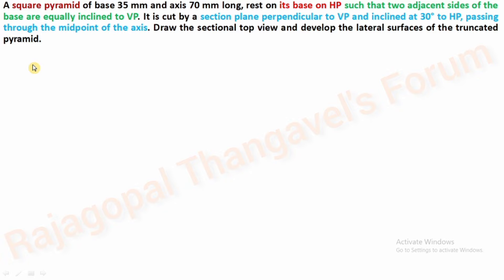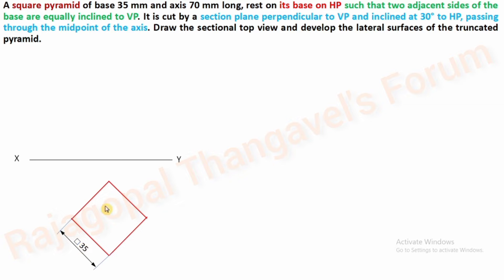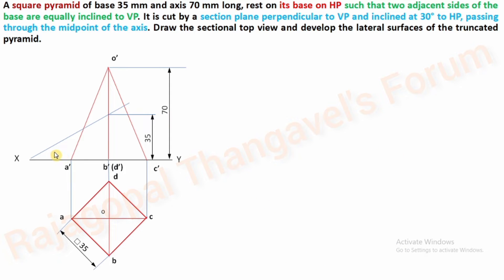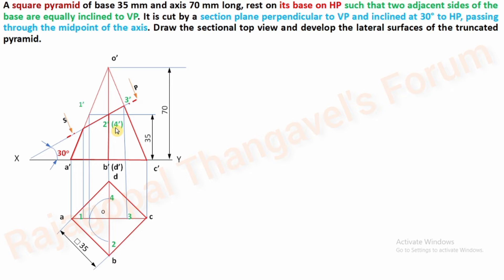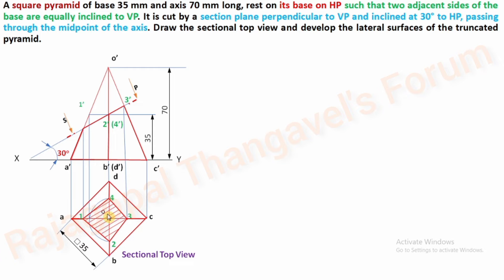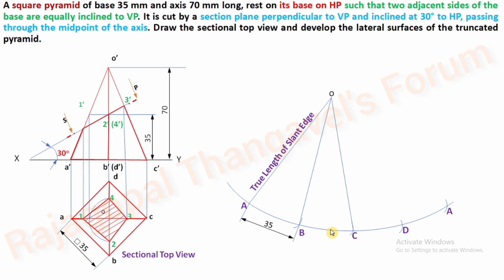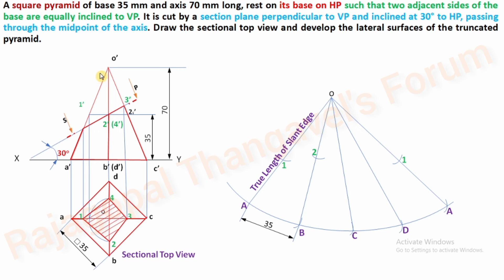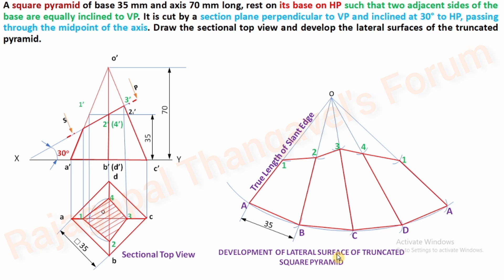Development of Surface Square Pyramid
Develop the lateral surfaces of the truncated square pyramid and Draw the sectional top view.A square pyramid of base 35 mm and axis 70 mm long, rest on its base on HP such that two adjacent sides of the base are equally inclined to VP. It is cut by a section plane perpendicular to VP and inclined at 30° to HP, passing through the midpoint of the axis.

DEVELOPMENT OF SURFACE
1. A pentagonal pyramid, side of base 30 mm and height 60 mm, stands with its base on H.P and an edge of the base is parallel to V.P. It is cut by a plane perpendicular to V.P, inclined at 40o to H.P and passing through a point on the axis, 32 mm above the base. Draw the sectional top view and develop the lateral surface of the truncated pyramid.

2.A regular hexagonal pyramid of side of base 30 mm and height 60 mm is resting vertically on its base on HP such that two of the sides of the base are perpendicular to VP. It is cut by a plane inclined at 40o to H.P. The cutting plane bisects the axis of the pyramid. Draw a sectional top view and Obtain the development of lateral surface of the truncated pyramid.

3. A vertical chimney of 70 cm diameter joins a roof sloping at 35o with horizontal. The shortest portion over the roof is 32 cm. Obtain the shape of the sheet metal which the chimney can be fabricated.

4.Draw the development of the lateral surface of a hexagonal prism of 24 mm base edge and 68 mm height. An insect moves on its surface from a corner on the base to the diametrically opposite corner of the top face by short route. Trace graphically the path of the insect in the front view.

5. Draw the development of a cylinder  is a rectangle of size 110 mm x 55 mm.  A semicircle of 55 mm radius is inscribed in the rectangle.  Draw the projections of the cylinder showing the semi circle on them.

6.A hexagonal prism, edge of base 20 mm and axis 50 mm long, rests with its base on H.P such that one of its rectangular faces is parallel to V.P. It is cut by a plane perpendicular to V.P, inclined at 45 degree to H.P and passing through the right corner of the top face of the prism. Draw the sectional top view and develop the lateral surface of the truncated prism.

7. A pentagonal prism, side of base 25 mm and height 50 mm, rests with its base on H.P such that an edge of the base is parallel to V.P and nearer to the observer. It is cut by a plane perpendicular to V.P, inclined at 45o to H.P and passing through the centre of the axis. Draw the development of  the lateral surface of the truncated prism.

8. A cone of base 60 mm diameter and height 70 mm rests with its base on H.P. A section plane perpendicular to V.P and inclined at 30o to H.P bisects the axis of the cone. Draw the development of the lateral surface of the truncated cone.

9.A cone, base 50 mm diameter and axis 60 mm long, rests with its base on HP. It is cut by a  section plane perpendicular to VP, parallel to one of the end generators and passing through a point on the axis at a distance of 22 mm from the apex. Draw the sectional top view and develop the lateral surface of the remaining portion of the cone.